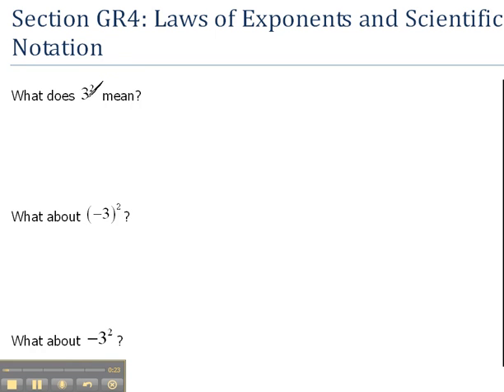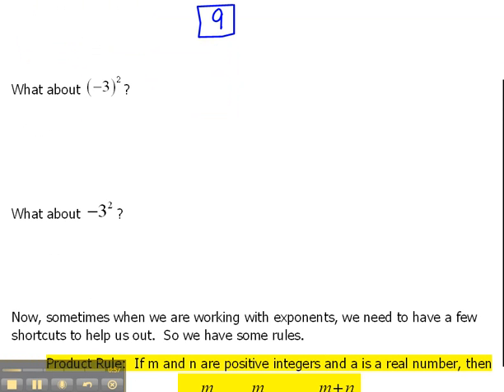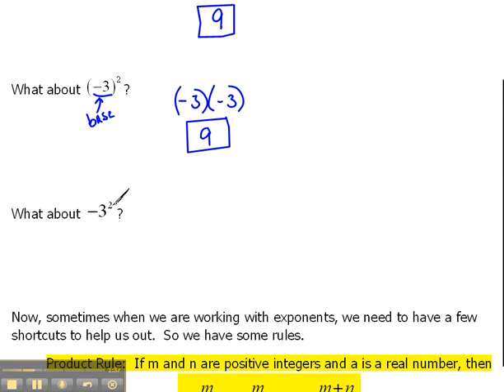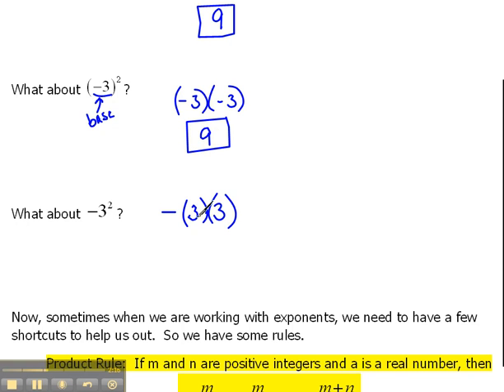Raising a Number to an Exponent GR4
What does it mean to square something or raise a base to a power?